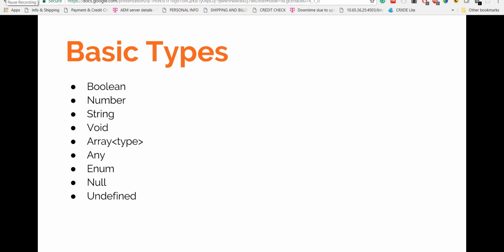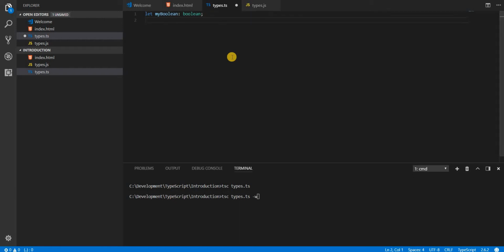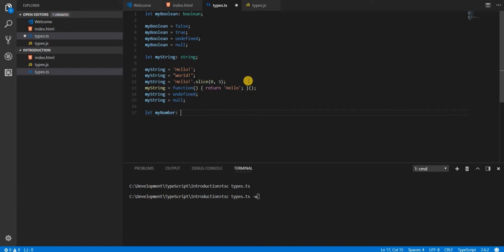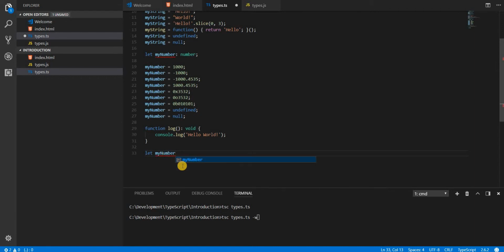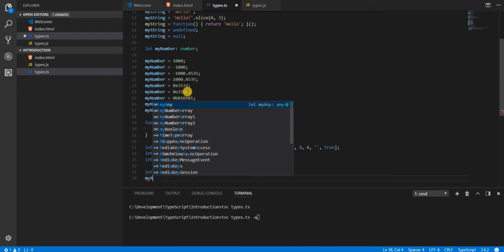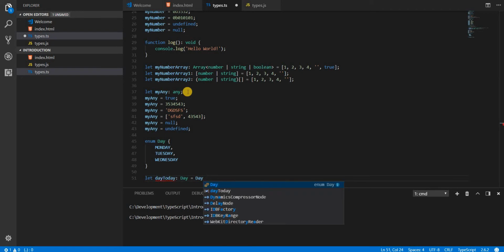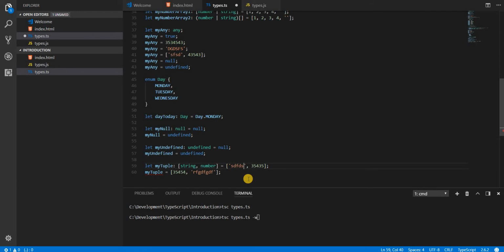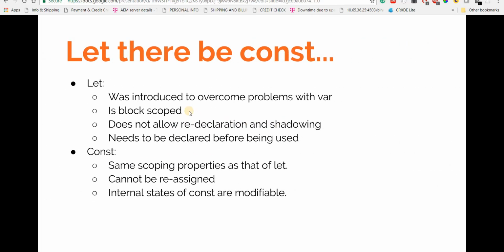Angular Training Part 1 - Basic Types in TypeScript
In this video we talk about the basic types that we have in TypeScript. We see all the values that can be assigned to these types.